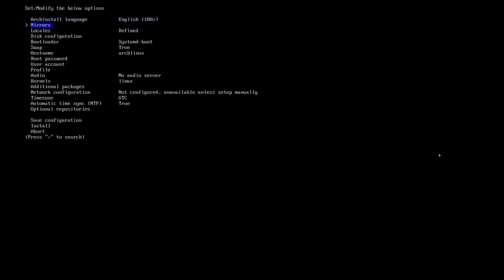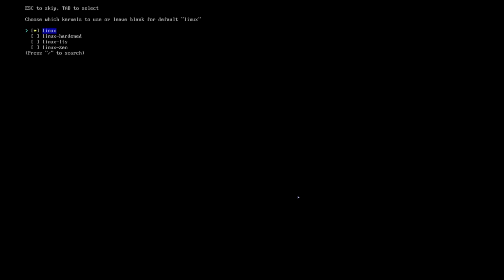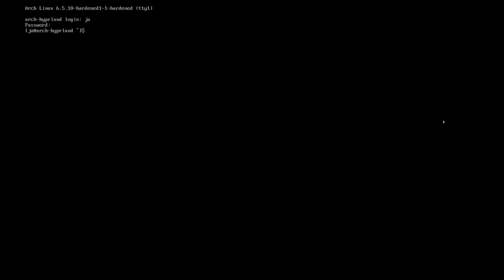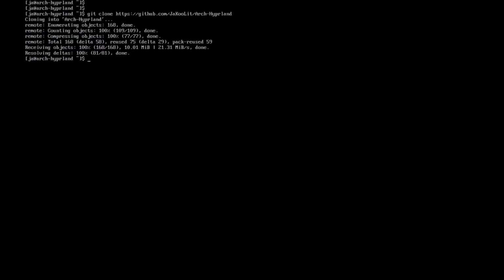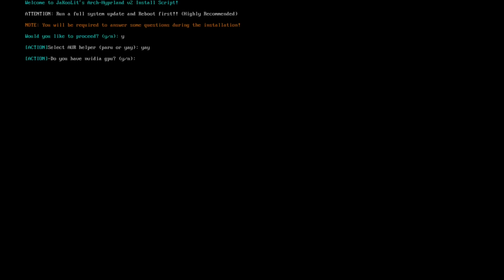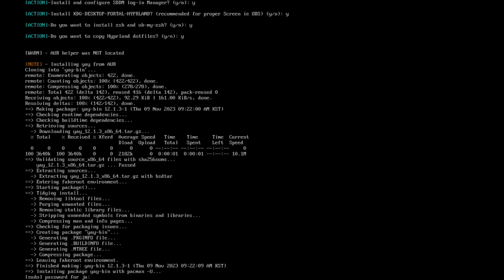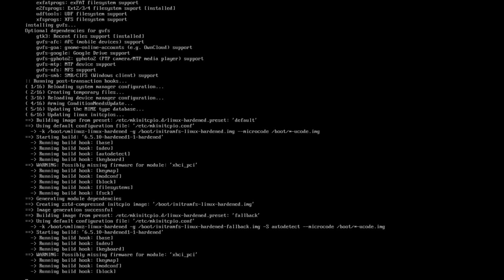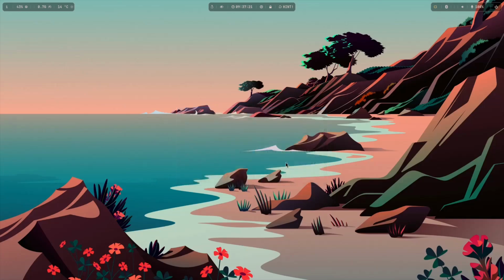My Hyprland Dots v2 on Arch Linux or any Arch based distros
I would like to show you now how to install in Arch Linux using archinstall script. You can use my Arch-Hyprland script installer on any Arch based distros (except maybe Manjaro) because Manjaro have a different repo especially for nvidia and linux-headers.

My Github - Sharing my Hyprland Dotfiles - you are welcome to distribute, use, share etc. If found bugs or corrections, please let me know by commenting below or submitting issues on github.

VIDEO CHAPTERS
00:00 INTRO
00:36 Preparing a VM for Arch Linux minimal
01:18 Booting into Arch Linux iso
03:07 Choosing right profile on archinstall
06:50 Booting into newly install Arch Linux
07:42 Cloning and runnig Arch-Hyprland Script
18:45 Arch-Hyprland install log
19:41 SDDM Theme
20:10 Changing light to dark and vice versa
21:00 OUTRO

Hyprland - A dynamic tiling Wayland compositor based on wlroots that doesn't sacrifice on its looks.

Music from Uppbeat (free for Creators!)